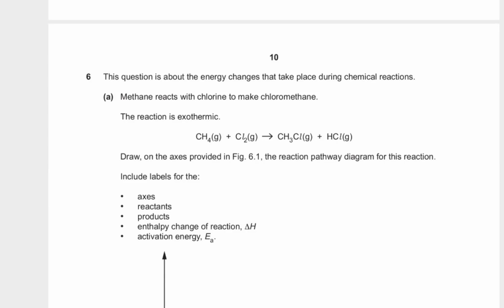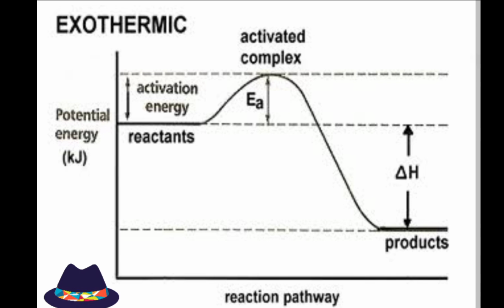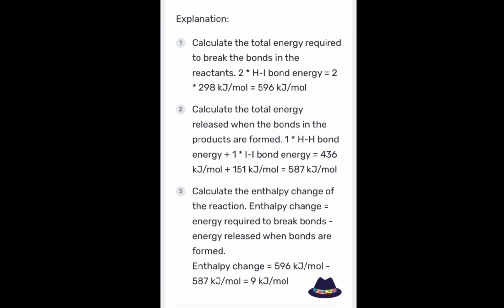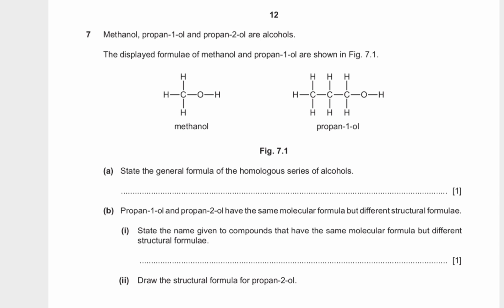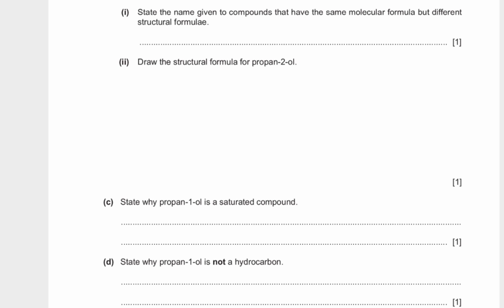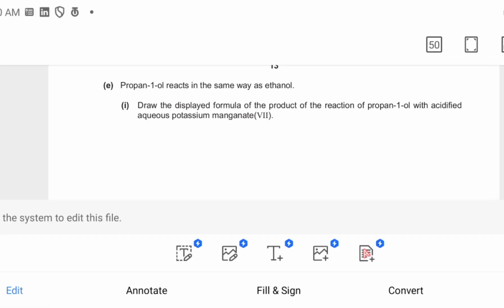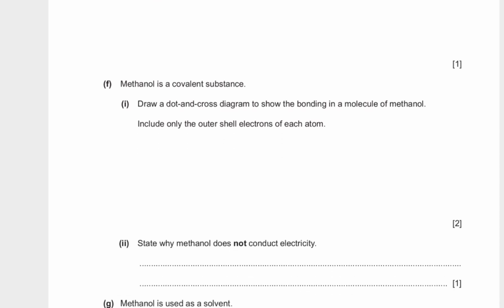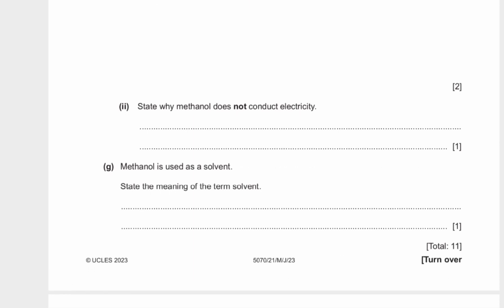Cambridge O level chemistry solved past papers|paper2variant1summer23@learnerstuff-2103